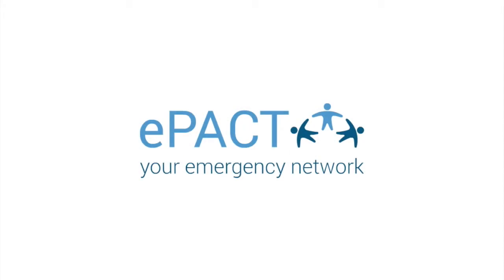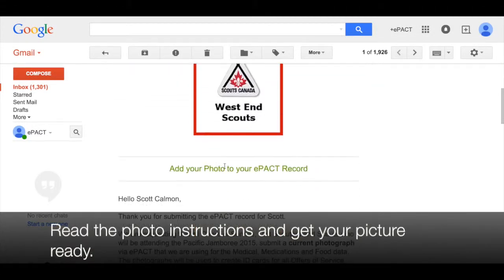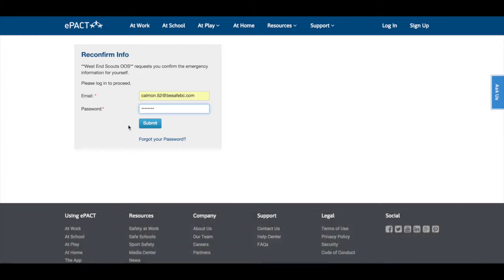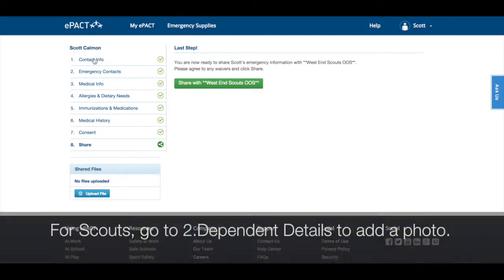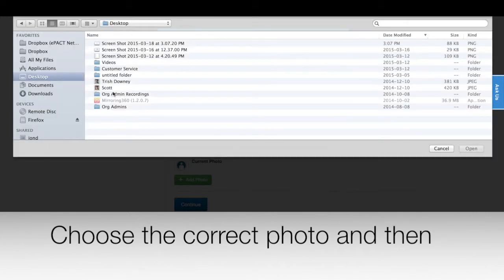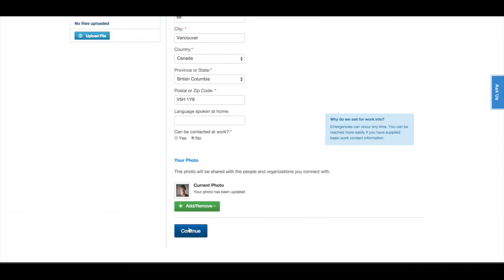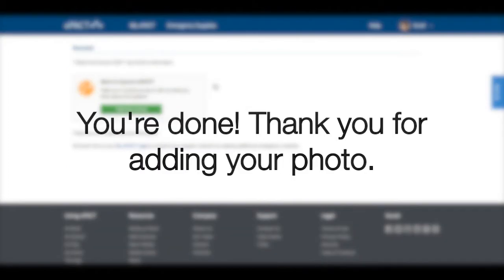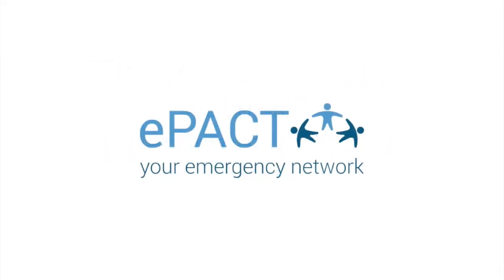Adding your Photo after you've Shared your Record (Reconfirm)